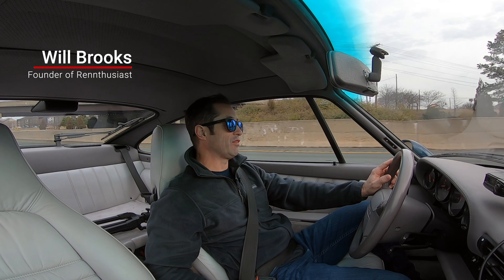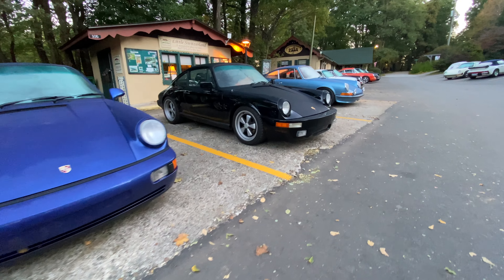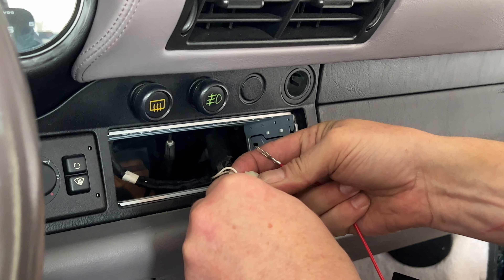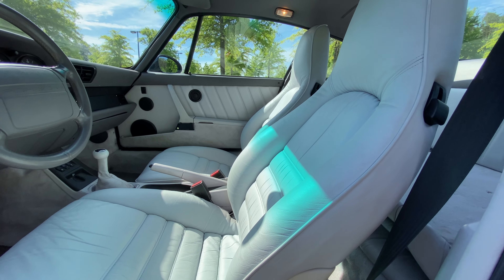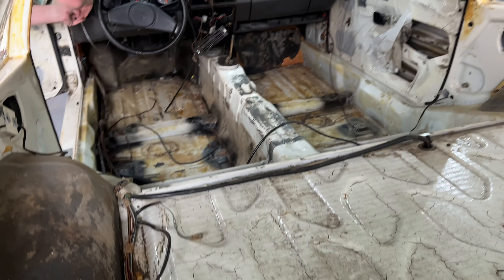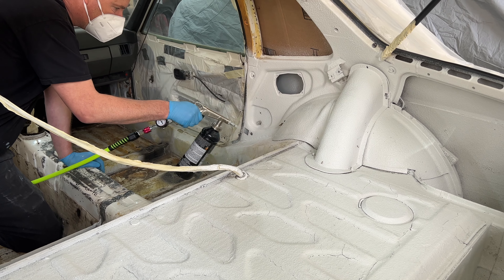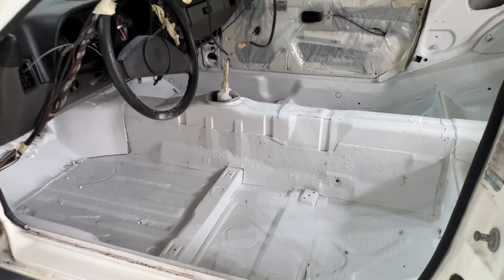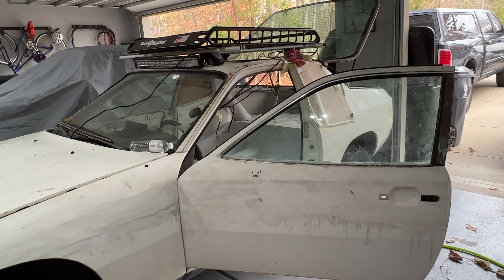Porsche 964 Stereo Upgrade & Porsche 924 Safari Odds and Ends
In this video, we deal with some issues with my Porsche 964 stereo upgrade and we also make some headway on my Porsche 924 Safari Build.

0:00 Start
0:30 What we'll do to my 964 C2 Coupe and my 924 Safari Build
1:11 Troubleshooting my Porsche 964 stereo upgrade
2:20 Continental Head Unit and Porsche Amp problems
3:08 Porsche 924 Safari build next steps
4:35 Line-X application in Porsche 924 Safari Build
6:08 Day's Wrap Up

Porsche 911's I currently own or have owned:

1977 Porsche 924 Martini Edition Safari Car
1986 Porsche 911 Carrera in guards red
1992 Porsche 911 964 in Amazon Green metallic
1995 Porsche 911 993 Coupe in polar silver
2007 Porsche 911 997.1 Turbo in guards red (SOLD)
2009 Porsche 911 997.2 C4S PDK (SOLD)